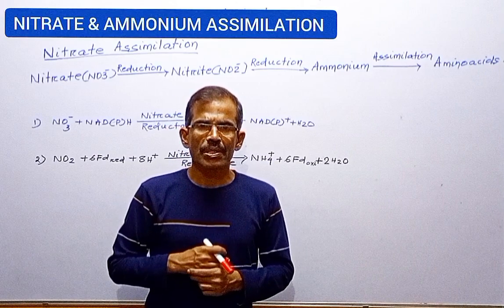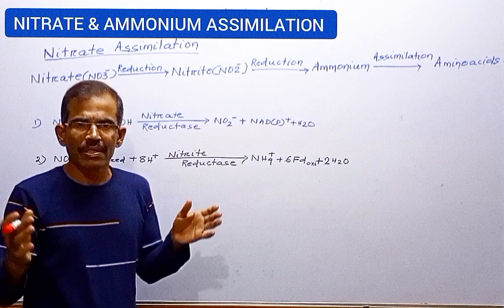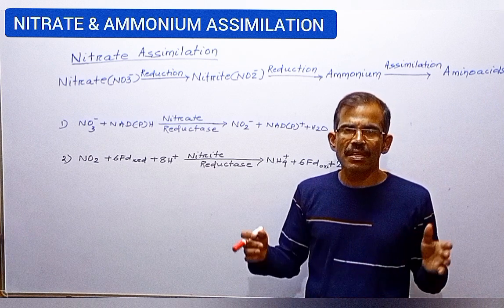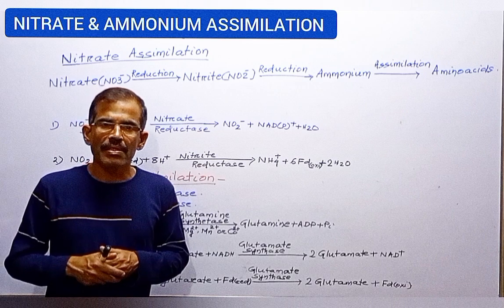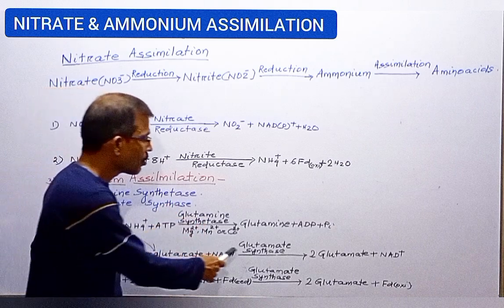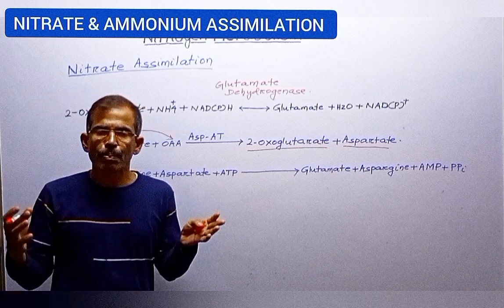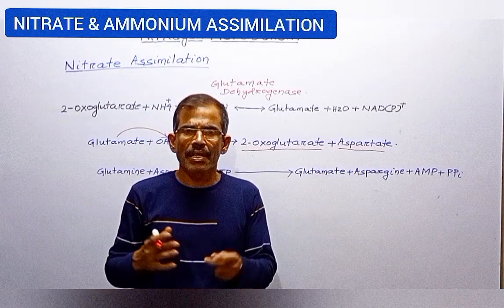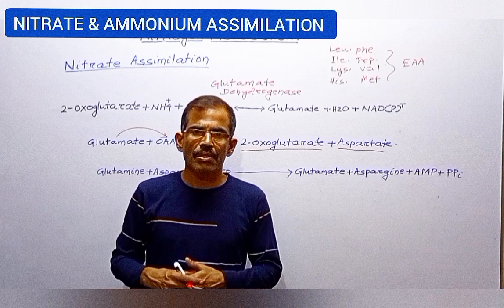NITRATE & AMMONIUM ASSIMILATION -PART 2 OF NITROGEN ASSIMILATION @SAM BIOLOGY 🧫 CLASS.